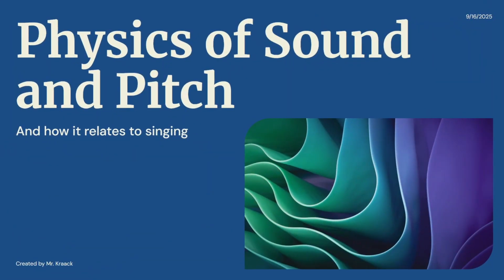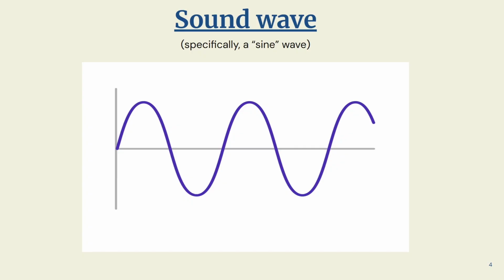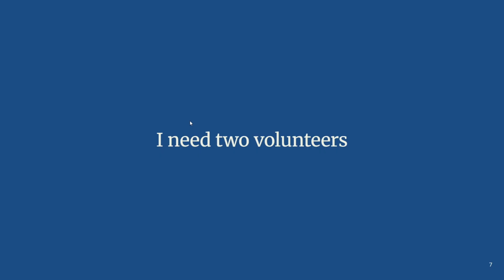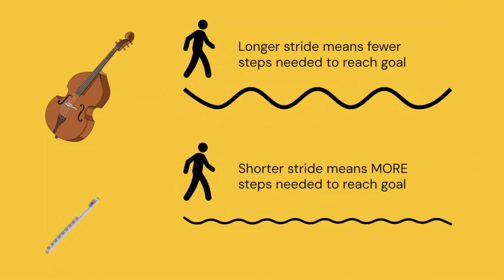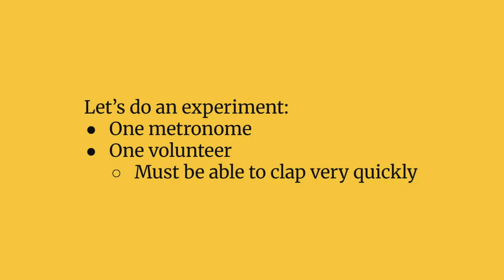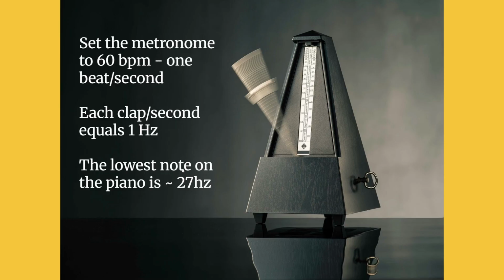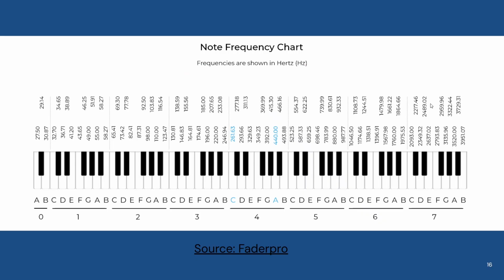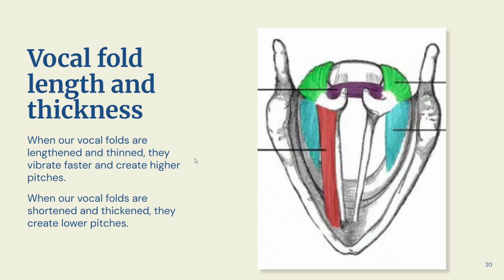2.1.3 - The Physics of Sound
The physics of sound and how it applies to singing